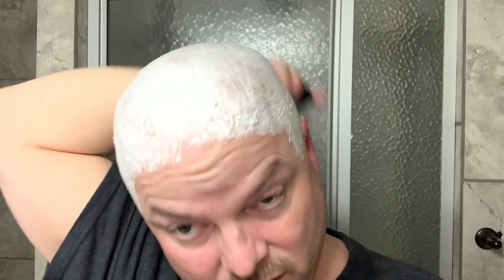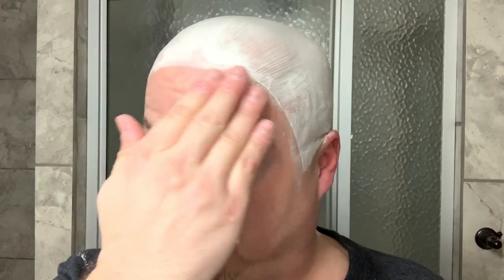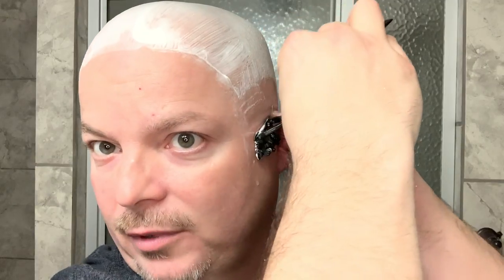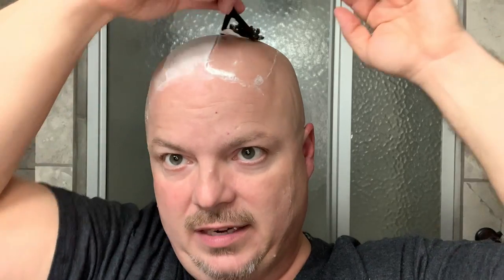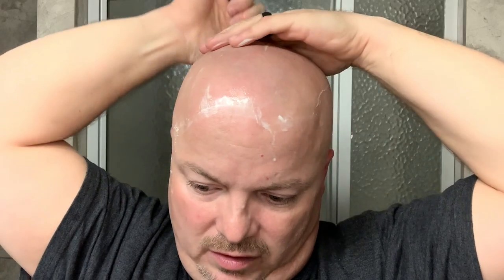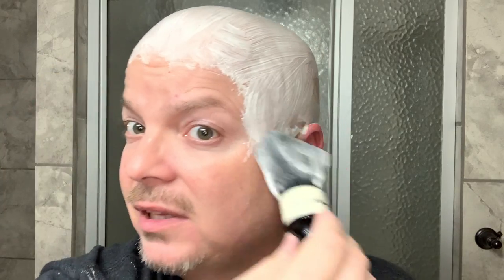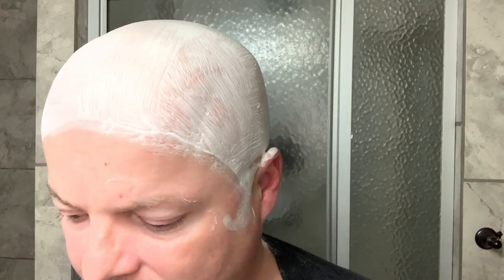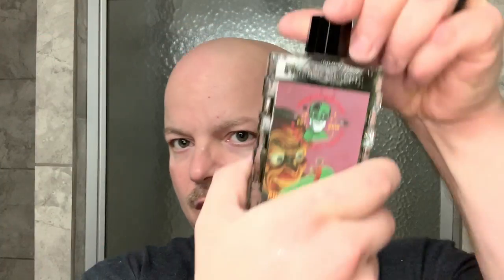Head Shave - Leaf Razor, A&E Asian Plum, Synthetic, PAA Irish Springs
Astra SP